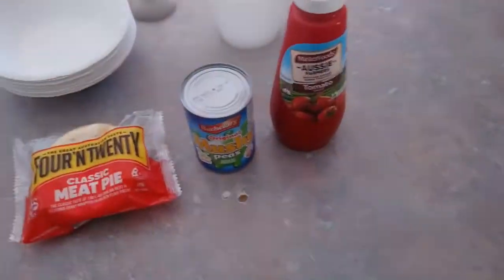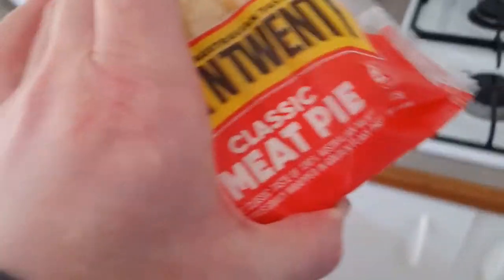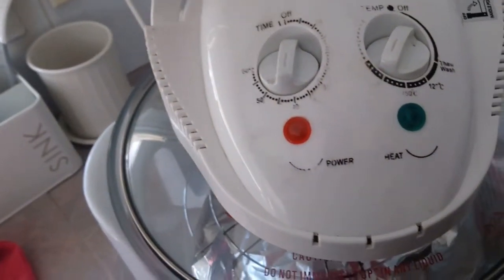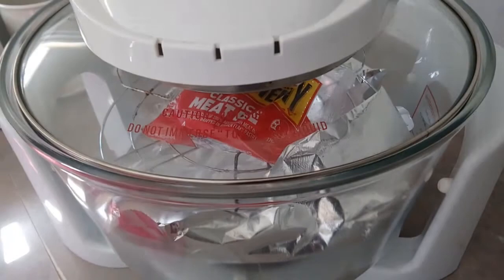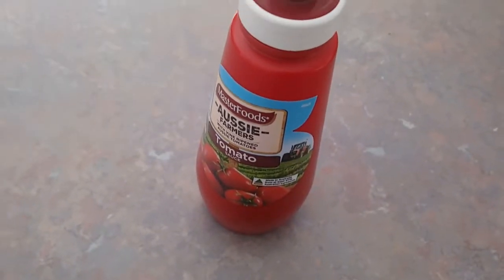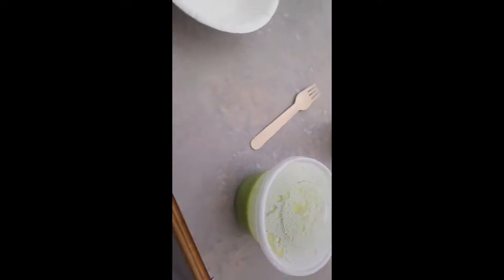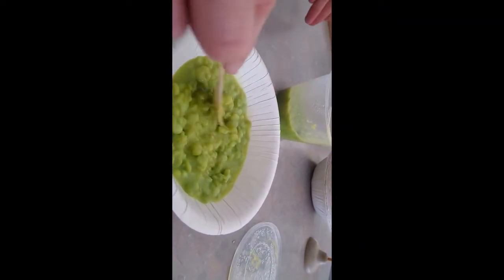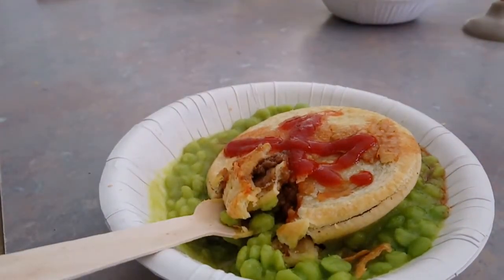Cookin' With Rob Vegas! Pie Floater!!!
Time to check out this classic Aussie late night snack. Join the fun at the world heritage listed Rob Vegas Masterchef kithcen in this exciting video about an Aussie icon!!